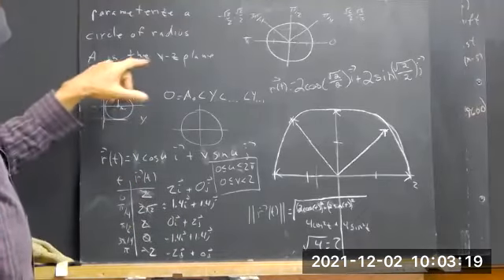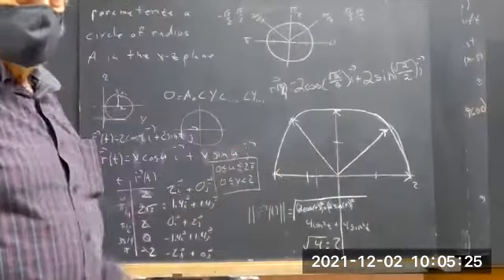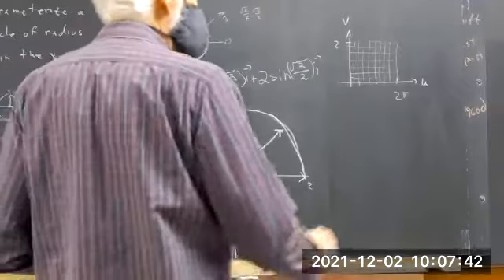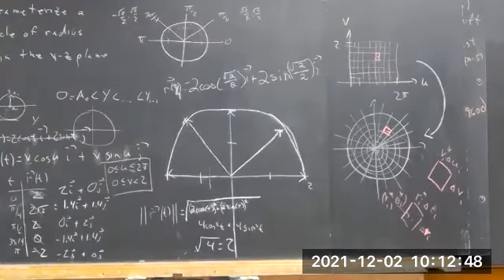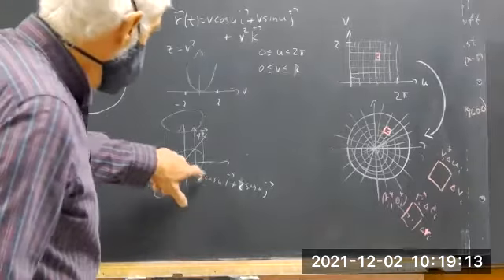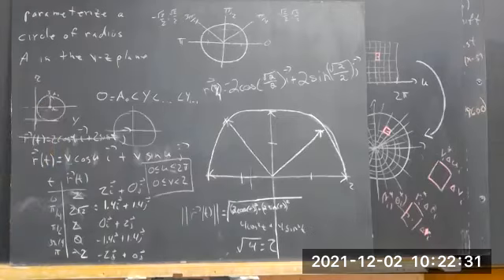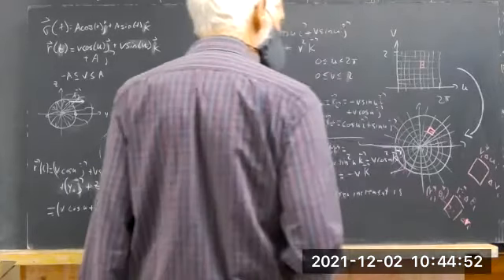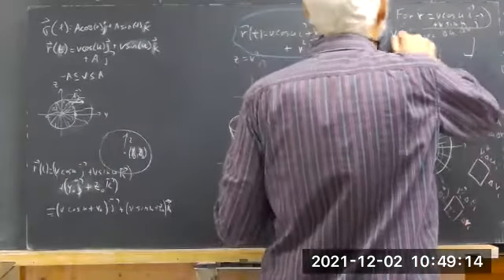dagmult_211202_parametric_descriptions__transforming_parameter_space__surf_integrals__interactive_39